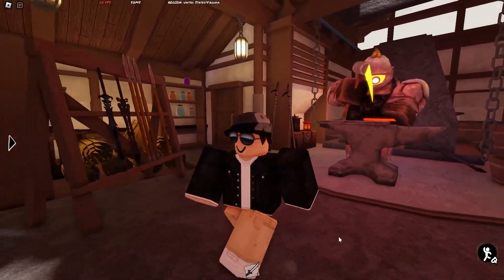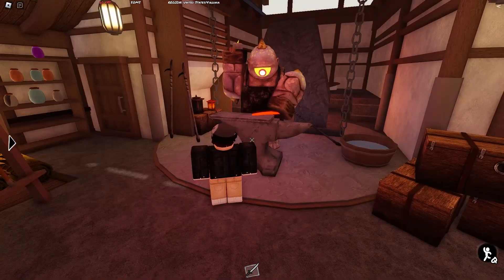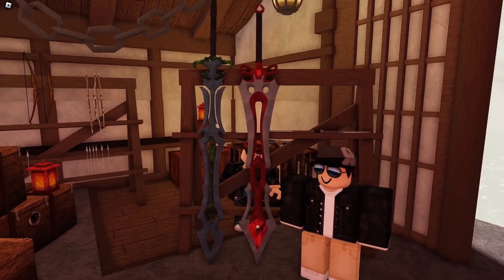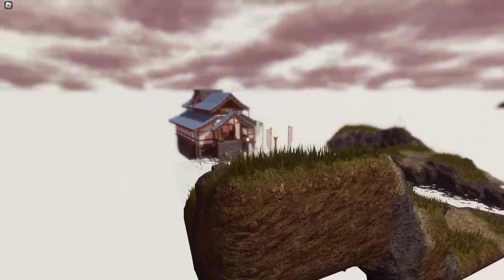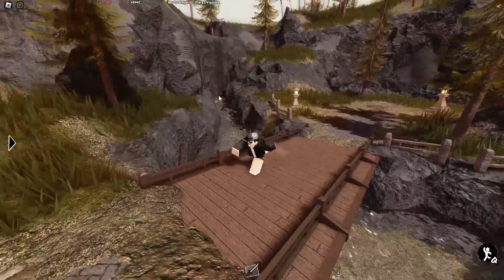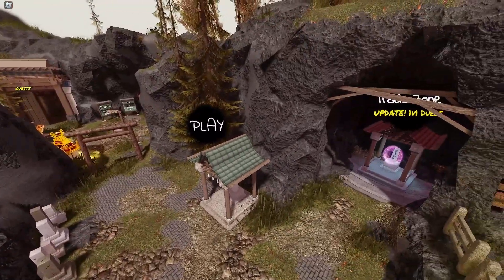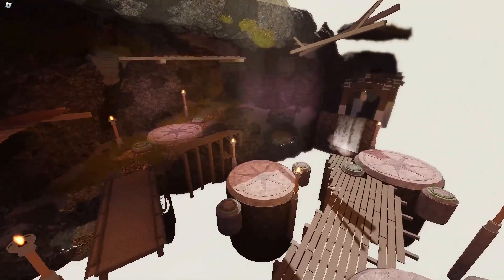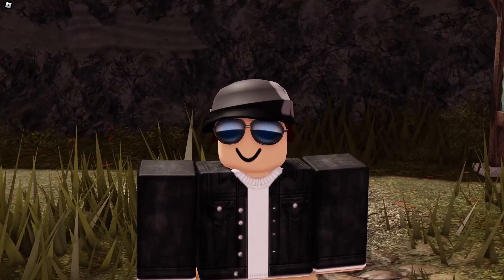These NEW ZOぞ UPDATE LEAKS are CRAZY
Today I showcased the new leaks of ZOぞ updates!

ZOぞ is a melee fighting game on Roblox where players fight using an assortment of weapons. The game is challenging and fun because, there are hundreds of different play-styles and every player gets to choose one. Players also get to choose which weapon they'd like to use. The four weapons are Katana, Naginata, Konobo and Tanto. Every weapon has different statistics and different sets of play-styles. Overall, this game is very entertaining and fun.